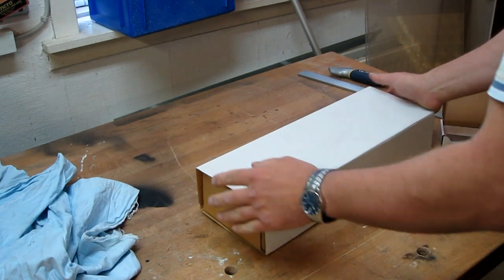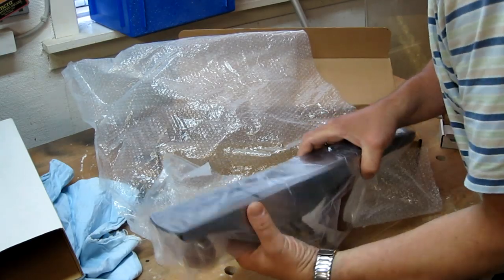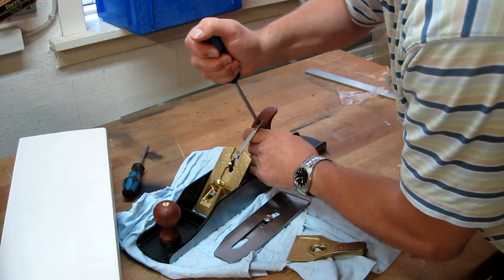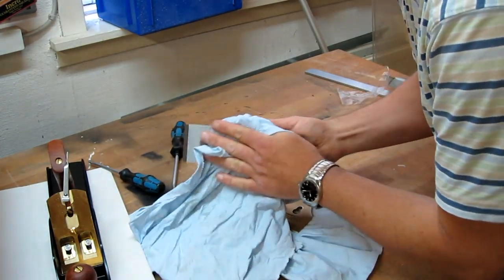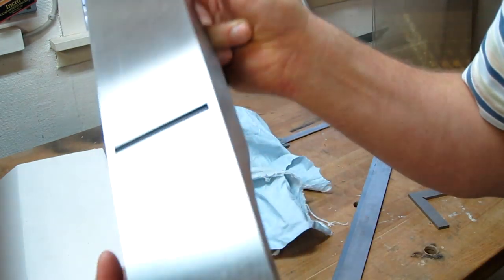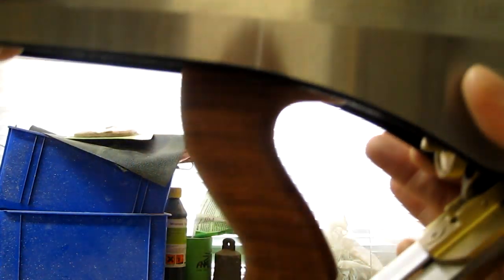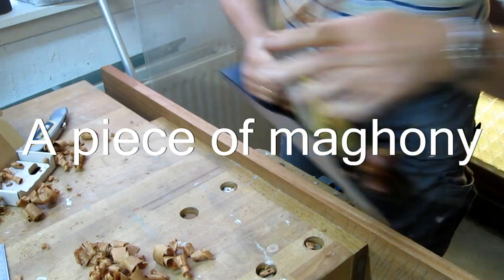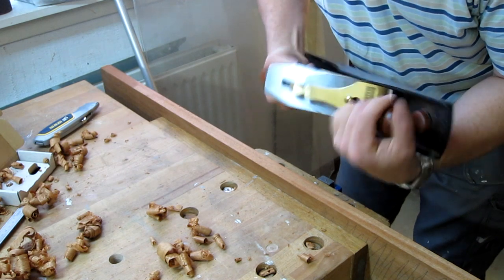Juuma bench plane - test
I was interested to find out if the Chinese clones of the Line Nielsen bench planes are any good. All I could find on the internet was a few pictures and some small written reviews saying that they are actually fine planes. The price tag for the Lie Nielsen is 3 times that of the Juuma plane where I live.

My general experience with Chinese products is not good !! I very often was disappointed due to poor quality control, inferior materials and lack of spare parts and accessories. This time I decided to try this Chinese plane. Bought from a respectable retailer, so I didn't expect it to be completely hopeless. In this video I'll try to see what it is all about.

English is not my native tongue, so I apologize for the imperfect language. Hard to think, test, handle the plane, translate and talk at same time :-)